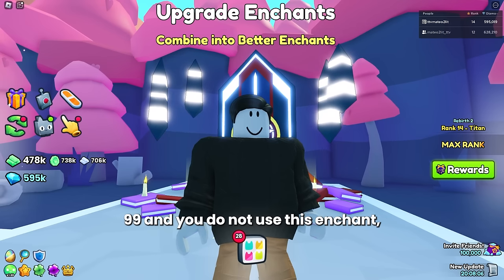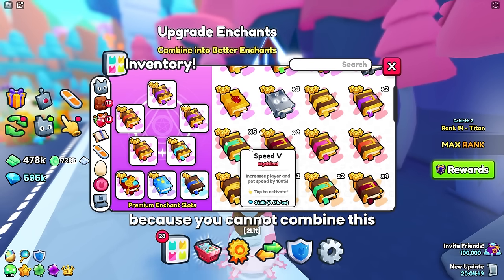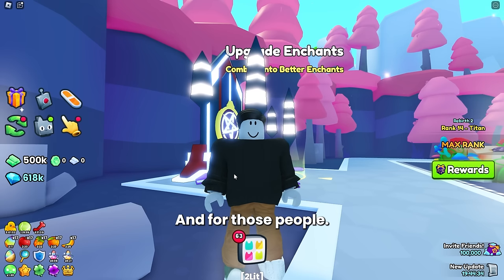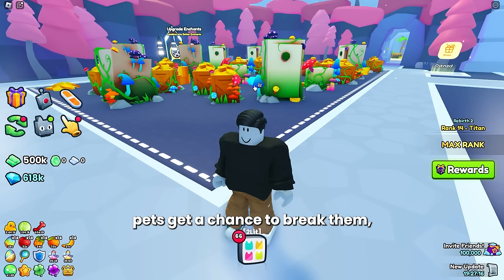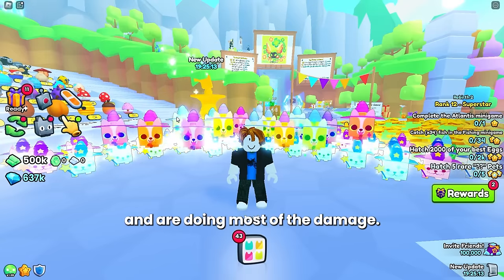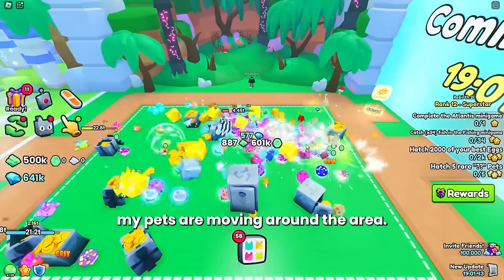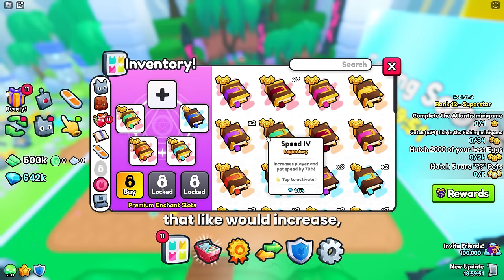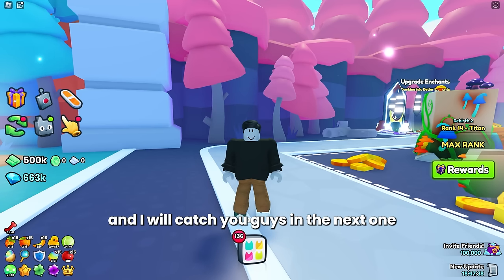Revealing The Most Underrated Enchant In Pet Simulator 99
GIVEAWAY: Comment your roblox name for a chance at the exclusive pet giveaway. Today I go over which enchant I think is under rated and who should be using this enchant.